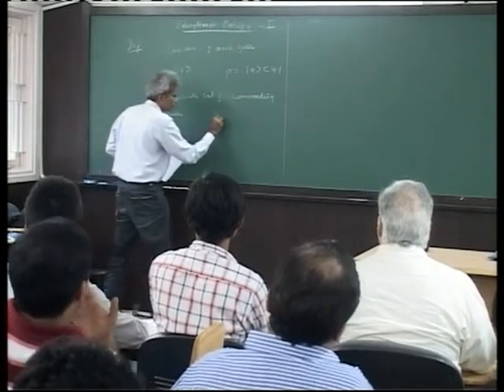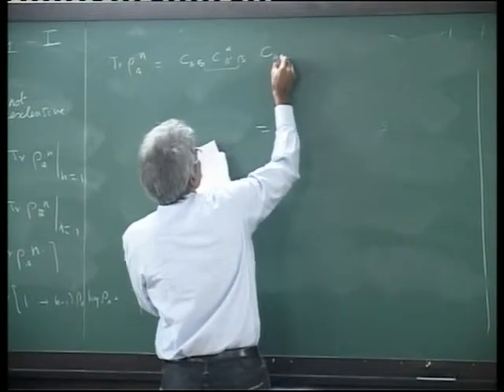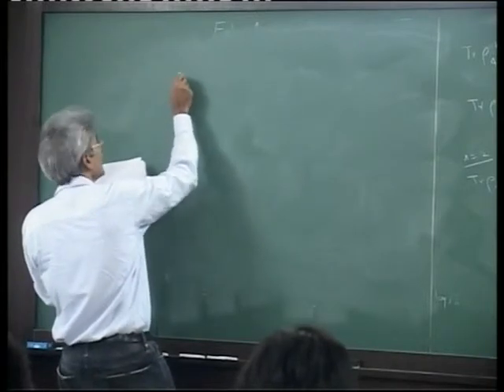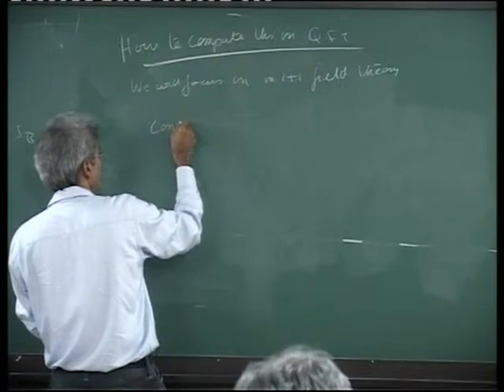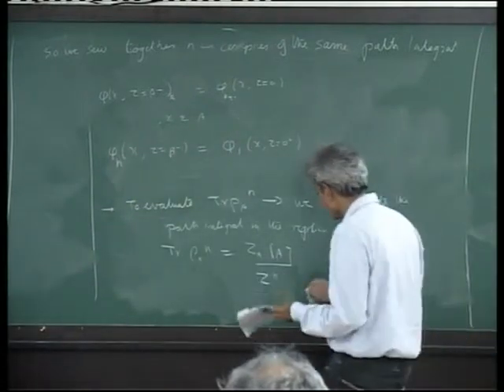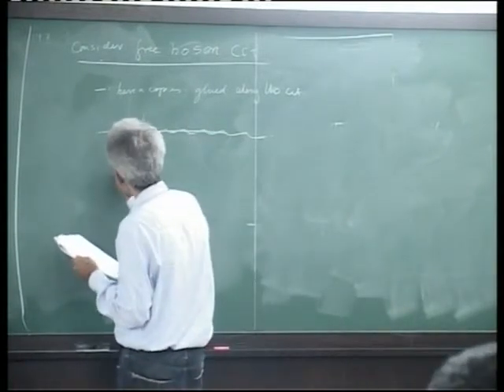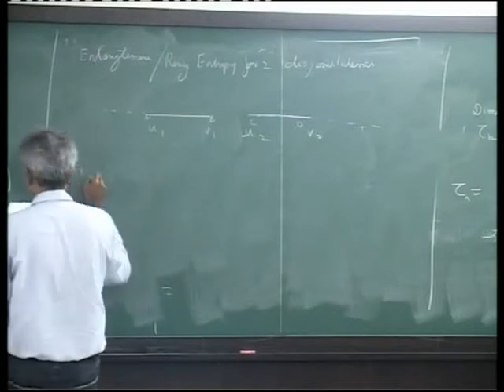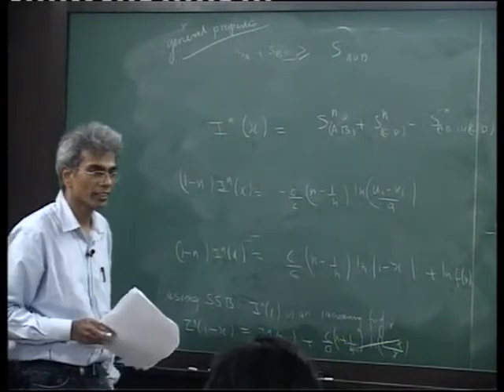Justin David - Entanglement Entropy - (I)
PROGRAM: THE INFORMATION PARADOX, ENTANGLEMENT AND BLACK HOLES

DATES: Sunday 22 Sep, 2013 - Monday 23 Sep, 2013
VENUE: ICTS, Bangalore

This meeting which is ICTS-IISc joint program will discuss recent progress on the black-hole information paradox, and the question of whether AdS/CFT can provide a useful description of the interior of black holes.

Long ago, Hawking found that the thermal radiation from black-holes appeared to be in conflict with the unitarity of quantum mechanics. It was believed, especially after the advent of the AdS/CFT correspondence, that Hawking's calculation was not precise enough to provide a paradox, and that small effects in the CFT would reconcile Hawking radiation with unitarity.

Recently, there have been several claims, starting with the work of Mathur, and followed by the work of Marolf, Polchinski and others that this is impossible; rather unitarity implies that quantum effects modify the structure of the horizon of the black-hole.

This meeting will take stock of the claims and counter-claims in the literature. Broadly speaking, the following positions have been articulated:
1) quantum effects modify the horizon structure, and the interior of a black-hole has a firewall, or that AdS/CFT does not describe the interior at all.
2) quantum effects modify the horizon structure, but the black-hole is described not by the smooth Schwarzschild geometry, but by various fuzzball solutions.
3) subtle non-local effects restore unitarity, so that the interior of the black-hole is in, some sense, a rewriting of the degrees of freedom that reside in the far-away radiation.
4) Information loss really does occur in gravity.

These scenarios often require some departure from accepted principles. For example, in the first two, effective field theory is violated. In the third one, we require that the operator identified as the "local field" depends on the microstate of the black-hole. The fourth one is difficult to reconcile with AdS/CFT or even energy-momentum conservation.